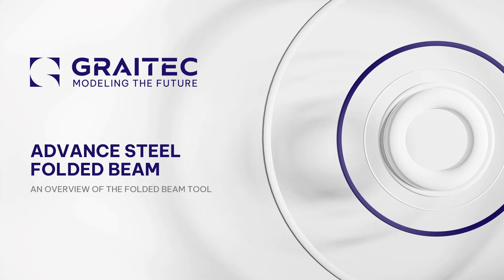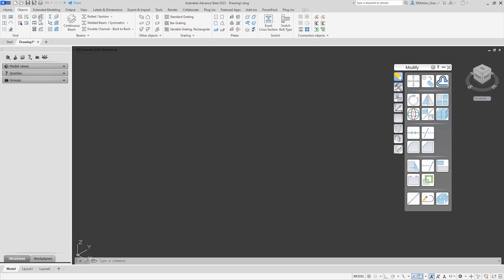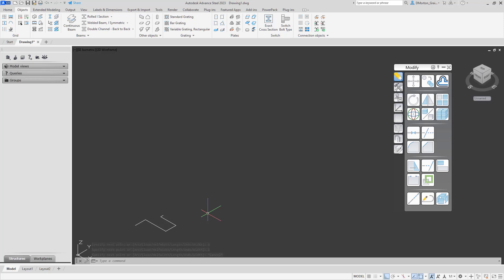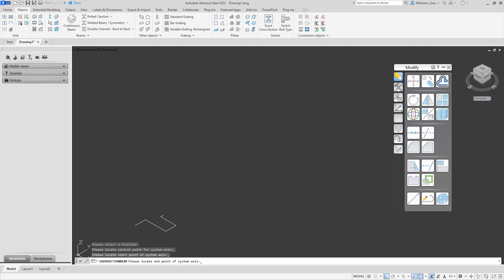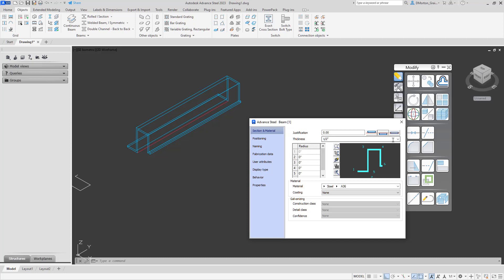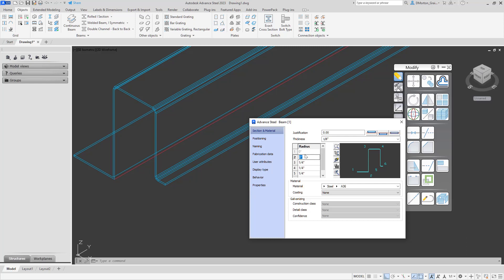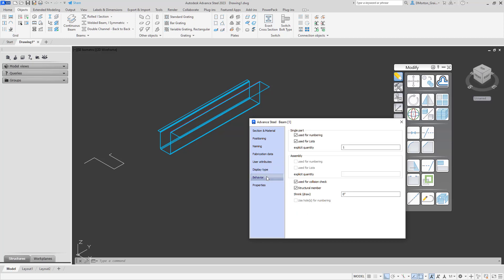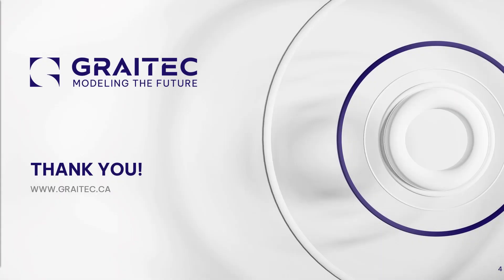Advance Steel - Folded Beam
This video takes a look at the Advance Steel folded beam tool. This tool allows the user to generate, on the fly, a shape that is immediately inserted into he model. Custom controls allow for the rounding of corners, insertion control and object thickness.